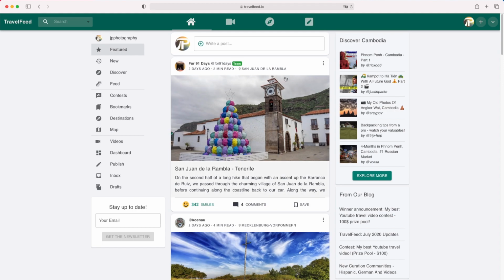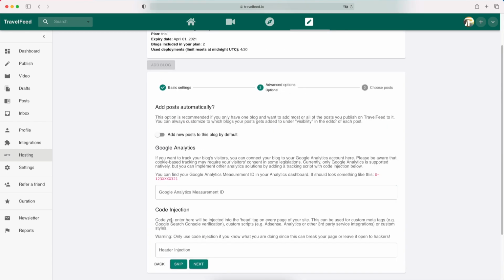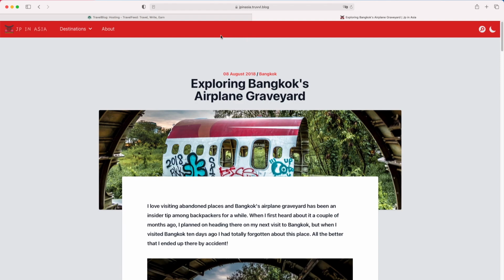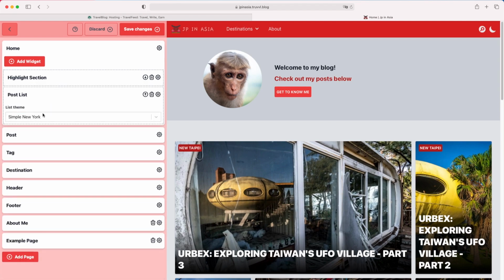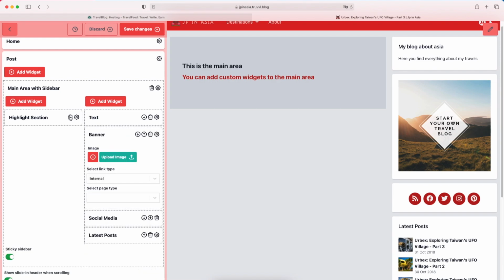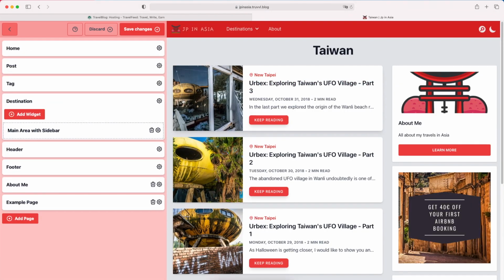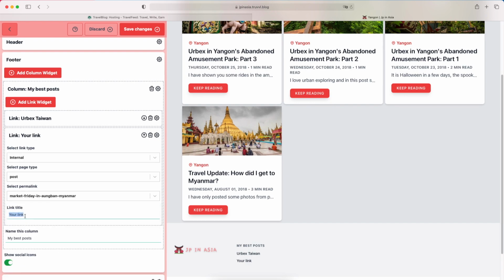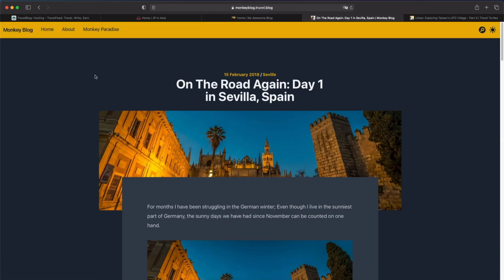TravelFeed Blogs Walkthrough: How To Start A Travel Blog In 2 Minutes!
Learn how easy it is to create your own travel blog with TravelFeed blogs! On TravelFeed, it takes you just 2 minutes to start your own blog.

We are giving you the option to try hosting for free until March 31, 2021 - we are not asking for any payment information and if you take no action by then, your trial subscription will end automatically without any charge and we will stop hosting your blog. If you wish to keep your blog after that, we are aiming to keep it affordable.